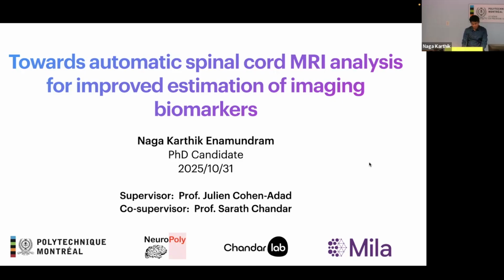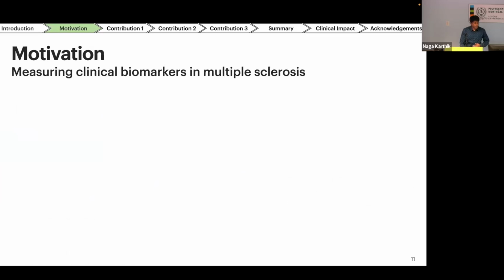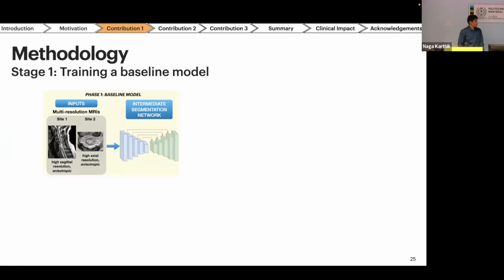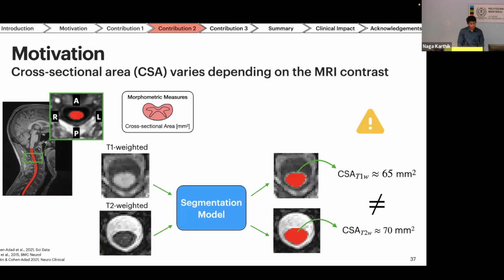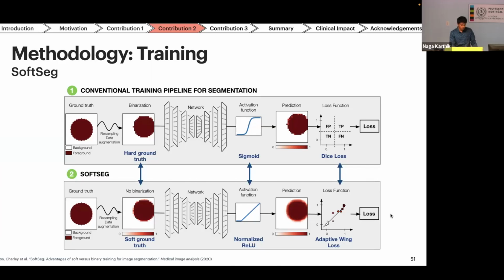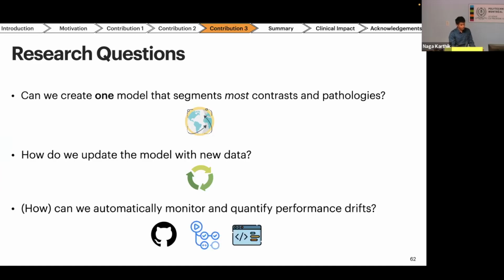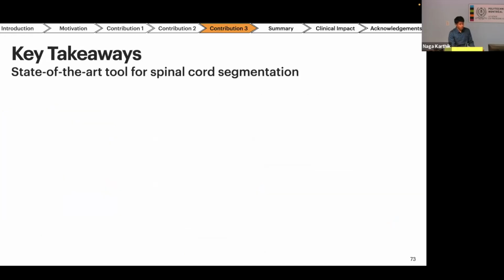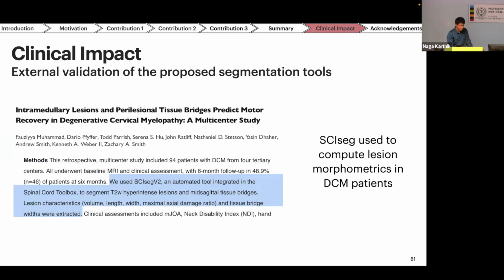Naga Enamundram | PhD defense | Towards automatic spinal cord analysis for imaging biomarkers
Student: Naga Karthik
Full title: Towards automatic spinal cord analysis for improved estimation of imaging biomarkers.